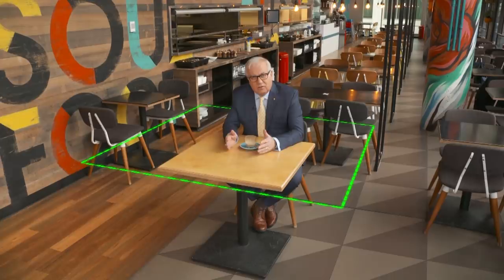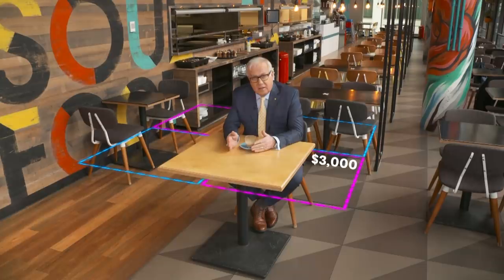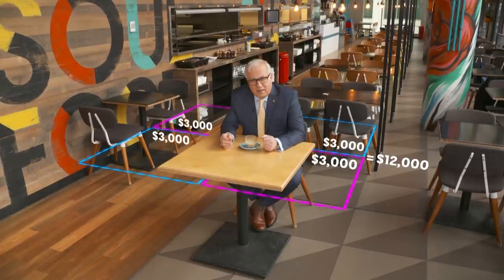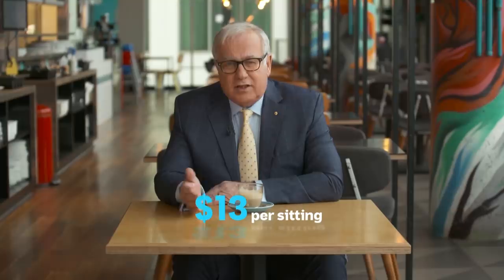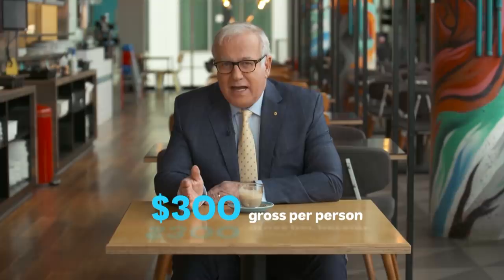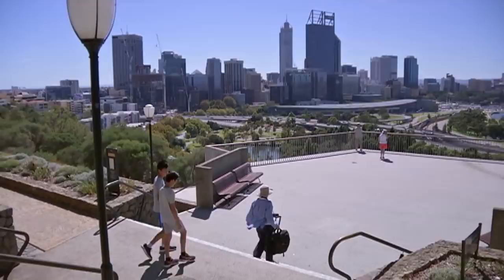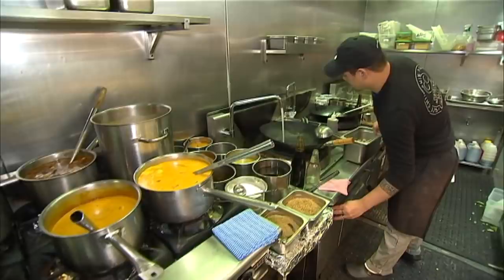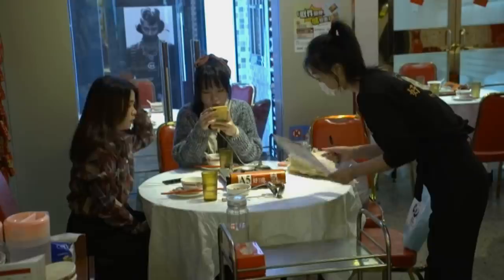Diners need to spend $300 a head for restaurants to break even with physical distancing | ABC News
With diners requiring four square metres each under current regulations in Sydney and Melbourne, and the average rent for restaurants in those cities costing $3000 a year per square metre, restaurant-goers would have to spend $300 a head for the average restaurant to break even.